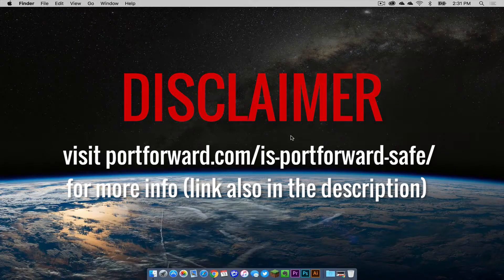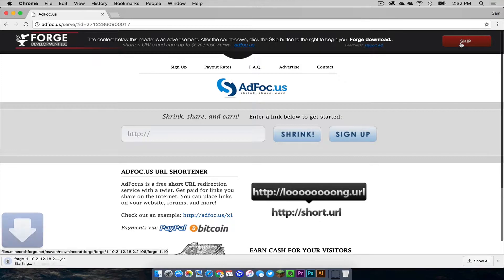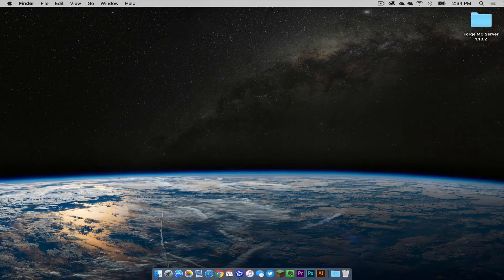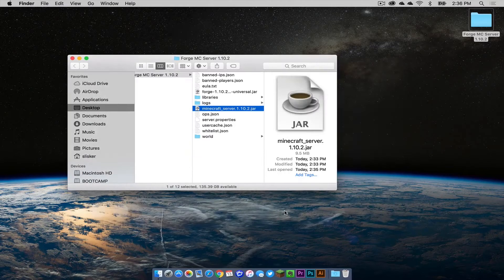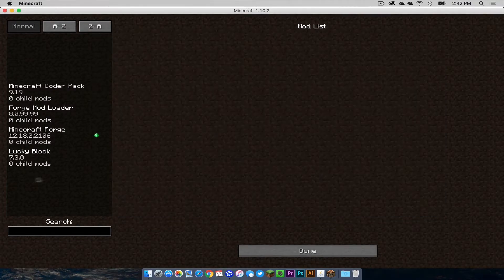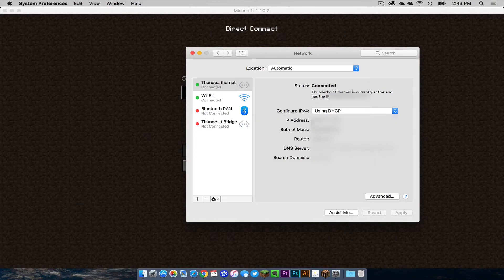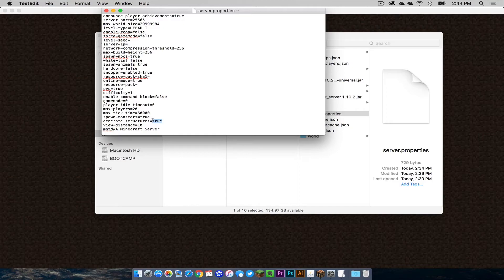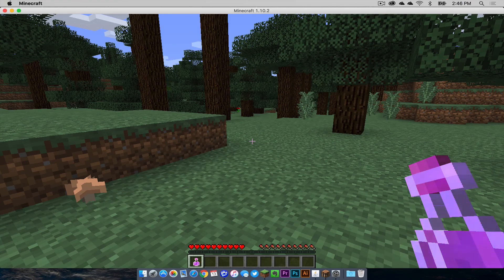How to Create a Local Forge Minecraft 1.10.2 Server [Mac]